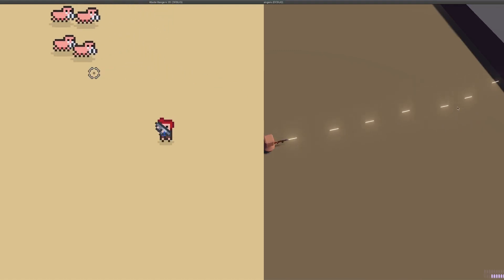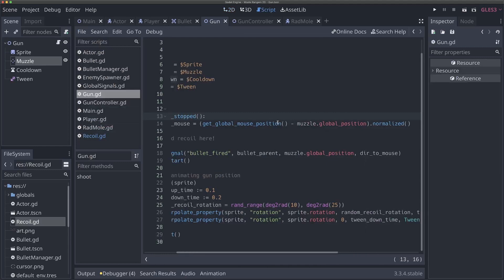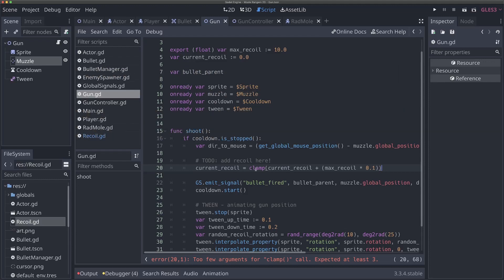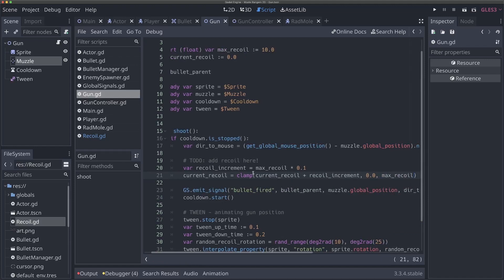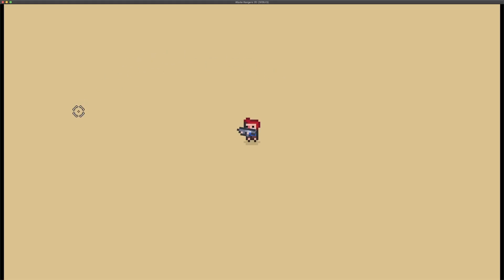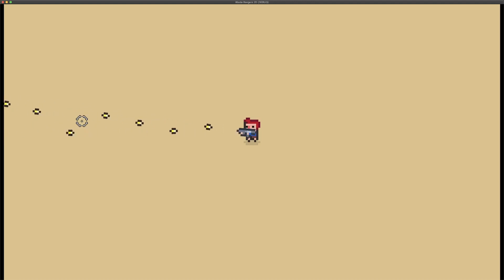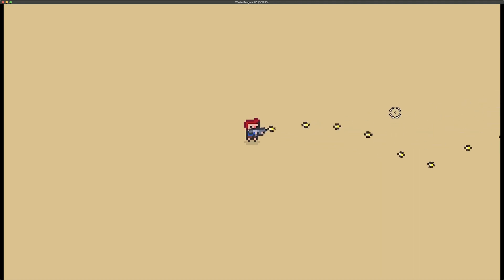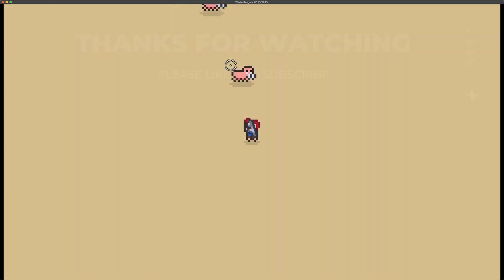How to Add Recoil in Godot (2D + 3D Top-down)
In this video, you'll learn how to add recoil in a 2D or 3D top-down game in Godot. We'll talk about the math underneath adding recoil, and then add a variable amount of degrees of recoil that goes up and down as the player starts and stops shooting.

⏱  TIMESTAMPS
0:00 Intro
0:11 Explanation and math
1:50 Writing our recoil code
11:35 Making our recoil go down
15:25 3D demo
15:47 Code overview (2D and 3D)
17:39 Outro

🎵  MUSIC
"BETTER DAYS" by LAKEY INSPIRED